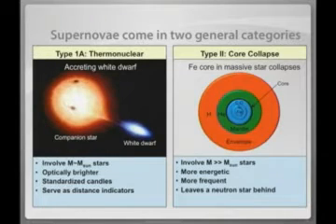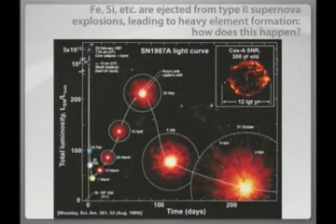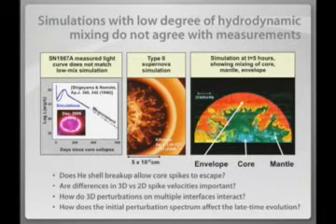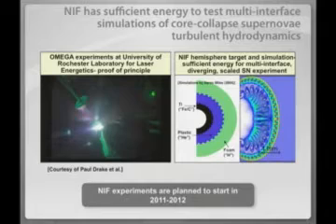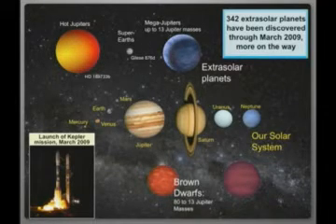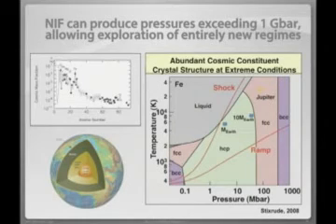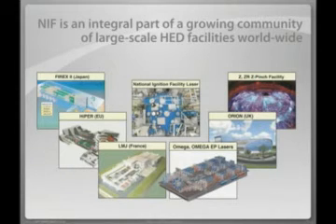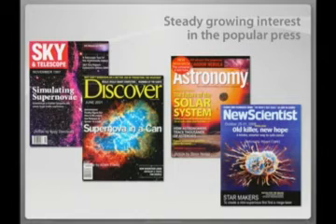Part 6 - The National Ignition Facility: Exploring Matter Under Extreme Conditions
Part 6 - Edward Moses - The National Ignition Facility: Exploring Matter Under Extreme Conditions - CLEO/IQEC 2009

The focus of this talk will be on NIF technical capabilities, the National Ignition Campaign, and the new scientific opportunities in material science, astrophysics, and other areas of high energy density science made available by NIF. The LIFE (Laser Inertial Fission-Fusion Energy) scheme, a fission-fusion hybrid capable of generating energy by coupling fusion neutrons to fissile material such as spent reactor fuel and excess weapon nuclear material, will also be discussed. LIFE, a once-through closed fuel cycle that will provide a sustainable, carbon-free source of energy has the potential of revolutionizing our energy future.